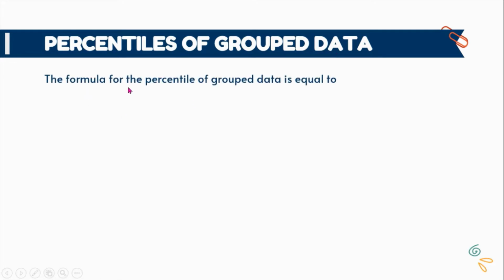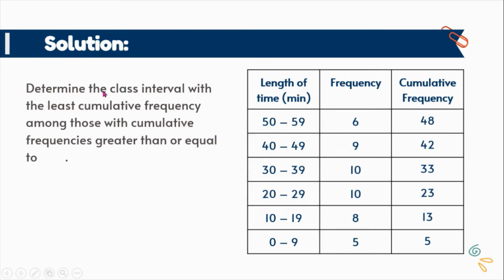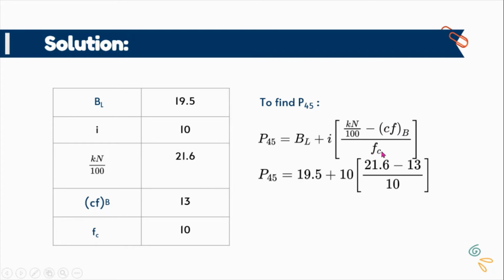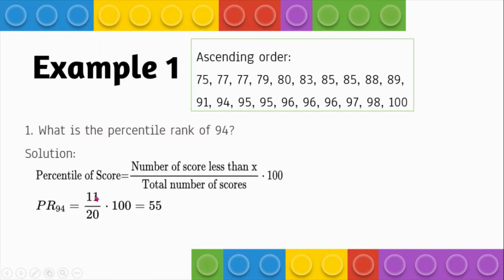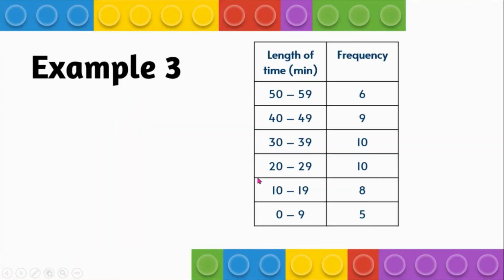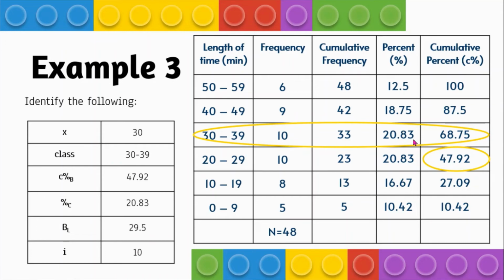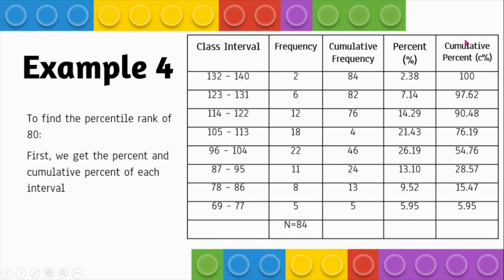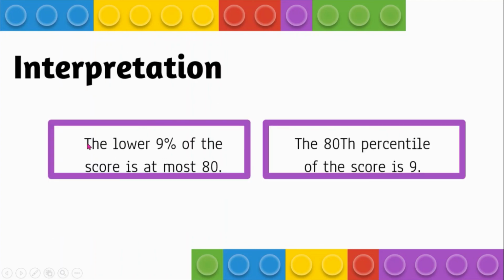PERCENTILES OF GROUPED DATA; PERCENTILE RANK OF GROUPED AND UNGROUPED DATA